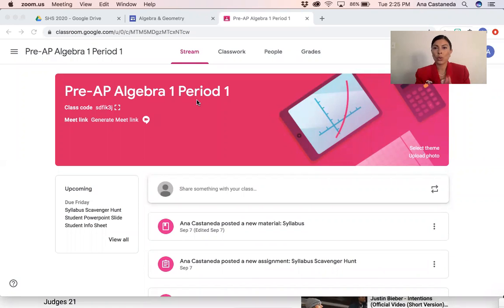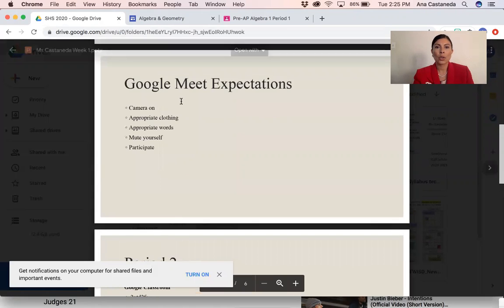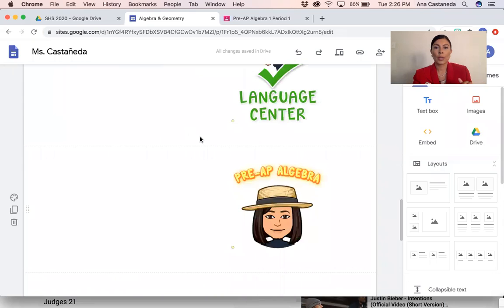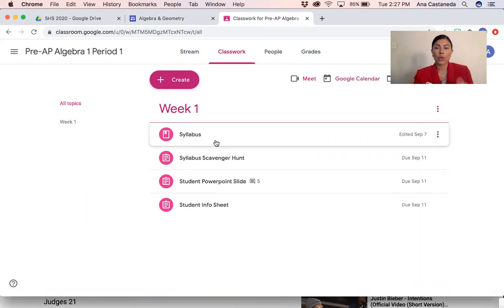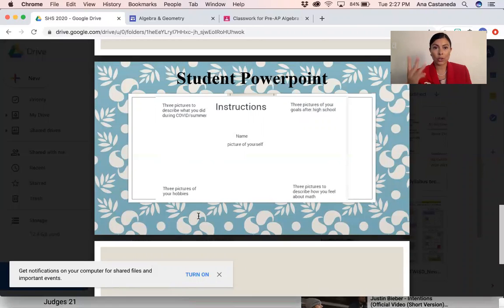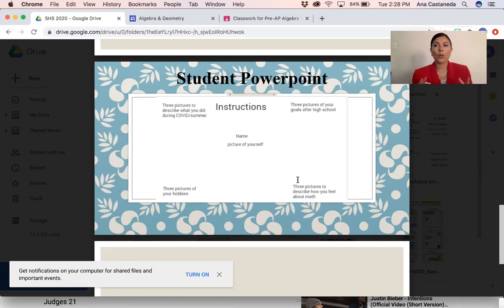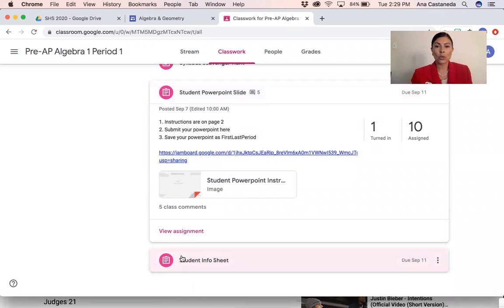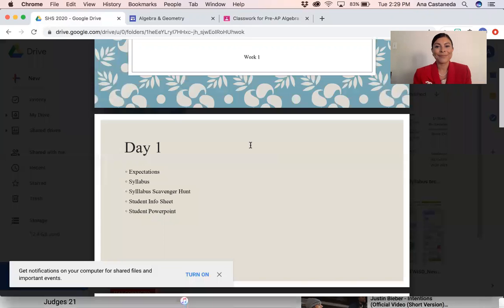Week 1 Assignments